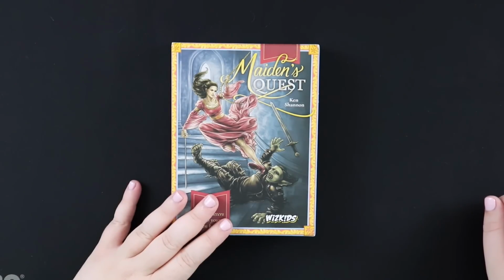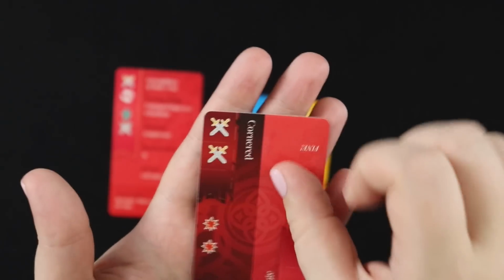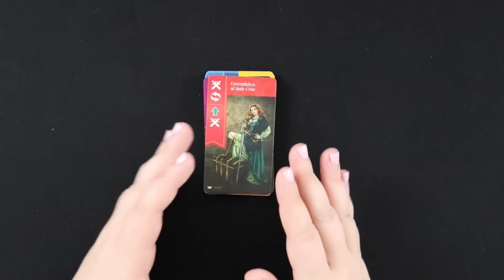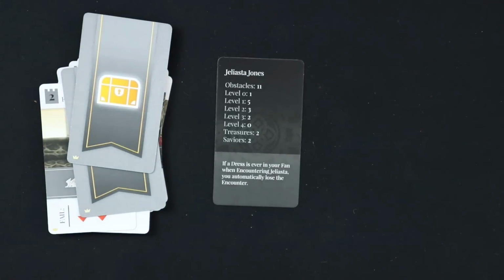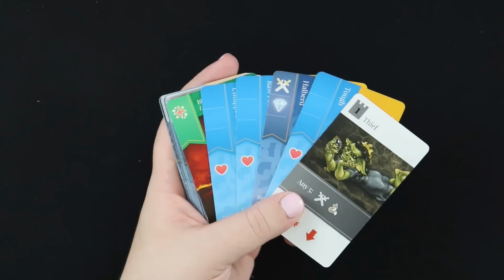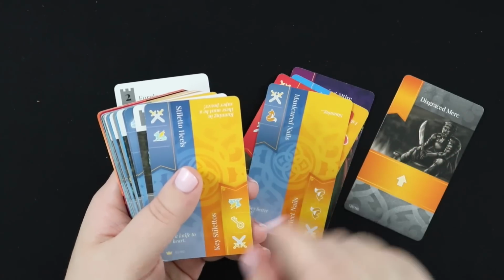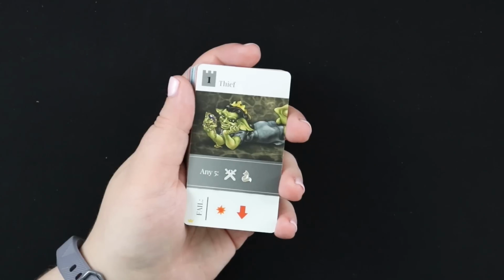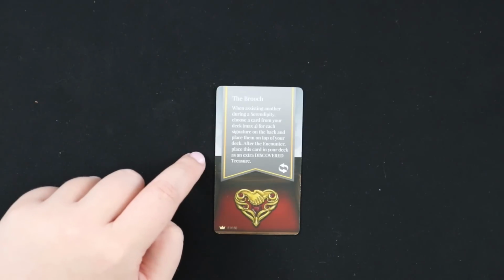How to Solo: Maiden's Quest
Join me for an overview of Maiden's Quest, designed by Ken Shannon and published by WizKids Games. Become a princess who takes matters into her own hands to escape her tower—and manipulate your cards like a pro to make her escape a success.

To see all of my solo reviews and videos,